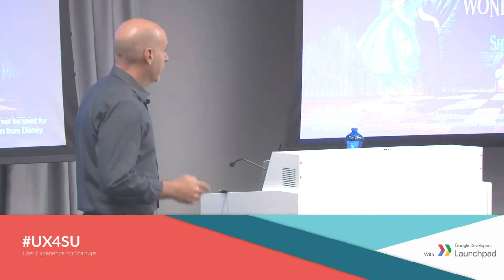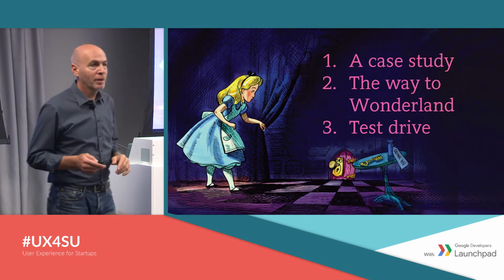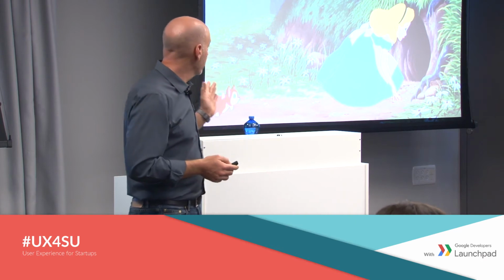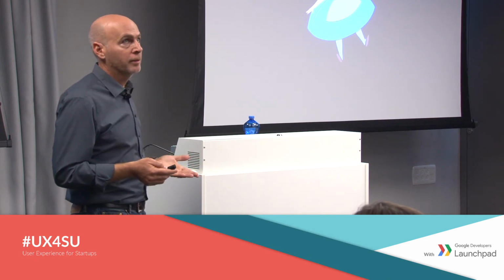UX4SU- The beauty of wonderland- Shir Aloni